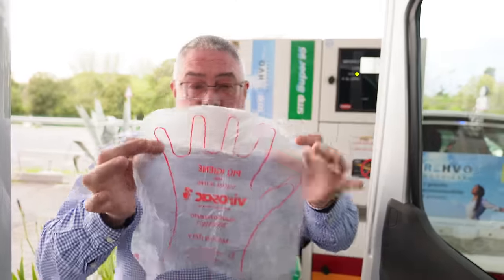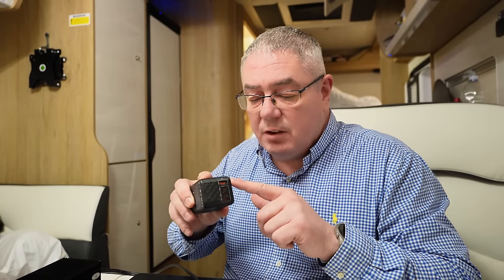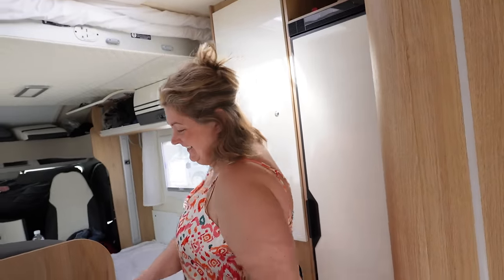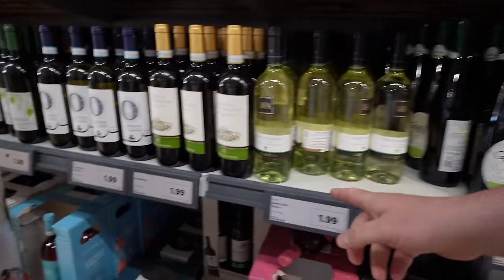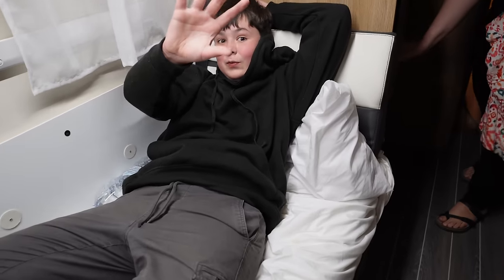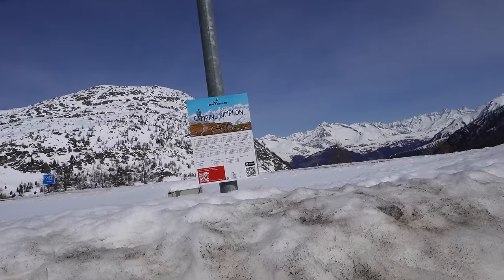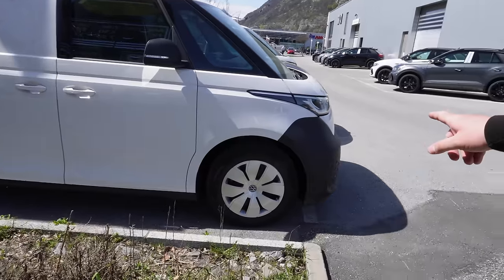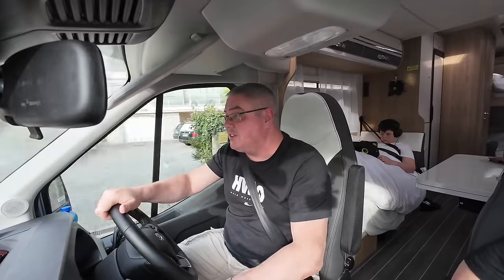Rudely awoken by Gunshots in the Alps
Wow Lake Garda is stunning and we were so lucky with the weather! Join us for our final night camping in Italy and a stunning drive up into the Alps where we find a park-up and more snow than our boys have ever seen before. The Swiss Army manoeuvres made a shocking impact on our peaceful night!

Universal Travel Adapter with 100w PD

300w Inverter with Cigarette Lighter Socket

See our lists of all the equipment we use in our motorhome and to film our vlogs